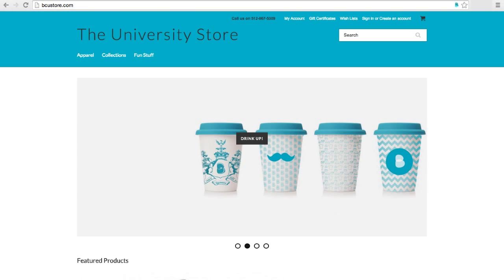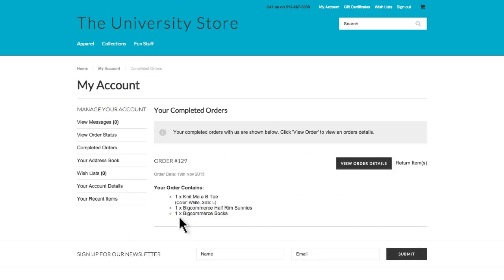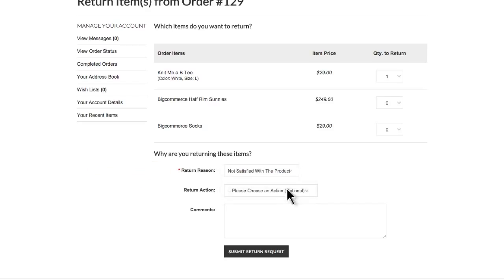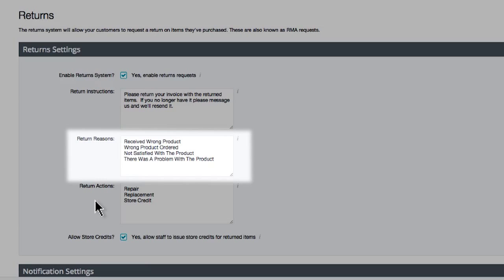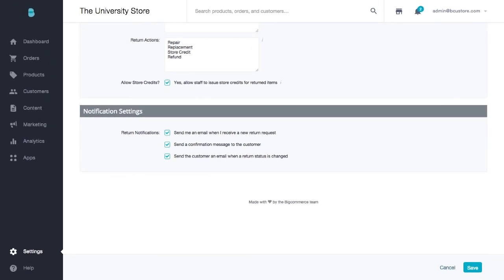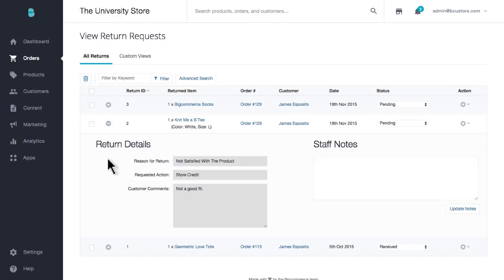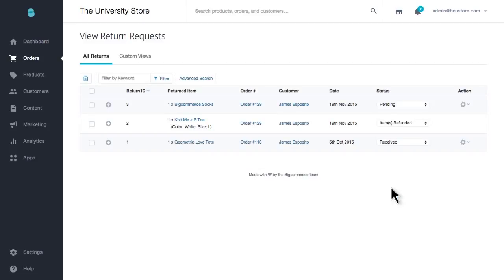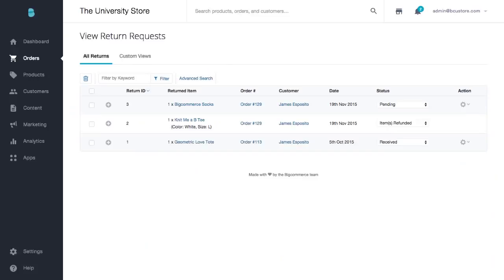Return Requests and Order Refunds - Manage Store | Bigcommerce University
Bigcommerce makes return requests simple by allowing customers to begin a return right from your online store.  Notifications, status updates, store credit and order refunds can all be managed within your Bigcommerce control panel.  Don't lose sleep over return requests and order refunds.  It's just another way Bigcommerce helps "wow" your customers with a great customer experience.

Jump to...
Begin the return request process as customer (0:55)
Edit Return Reasons and Return Actions (1:46)
Viewing return requests in your control panel (3:16)
Issuing store credit via return request (3:50)
Refunding a customer's order (4:10)

Want advice or to ask a specific question?  Reach out to our community of experts they're ready to help.